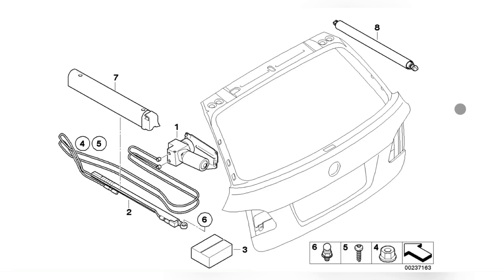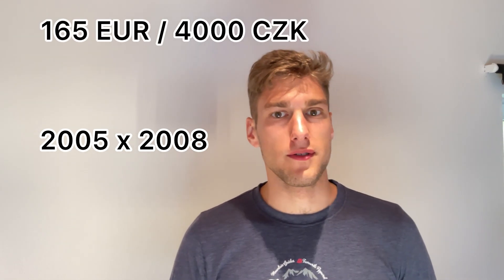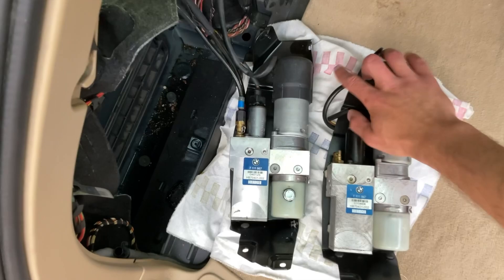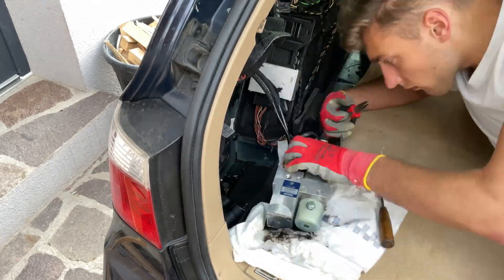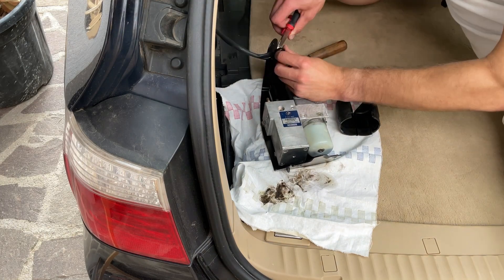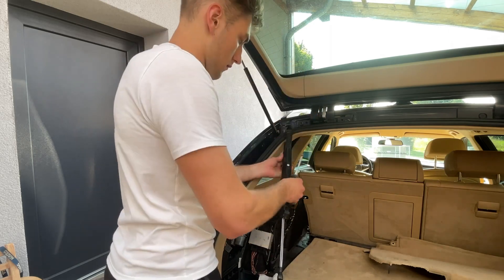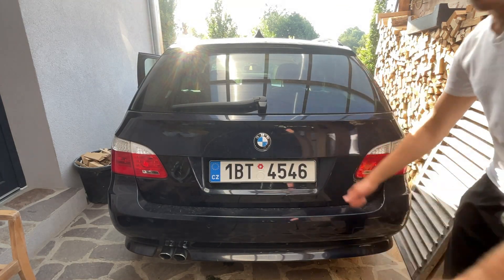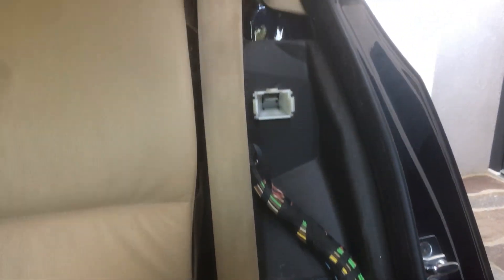HOW TO: FIX YOUR BMW E61 HYDRAULIC TRUNK [PUMP REPLACEMENT]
Ever wondered how the hydraulic trunk lift system works? I am going to show you :)